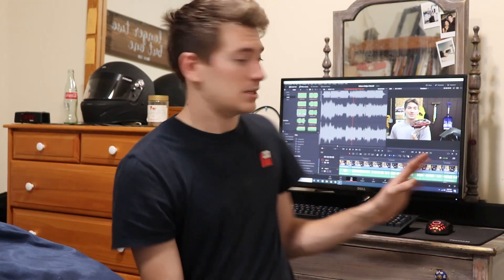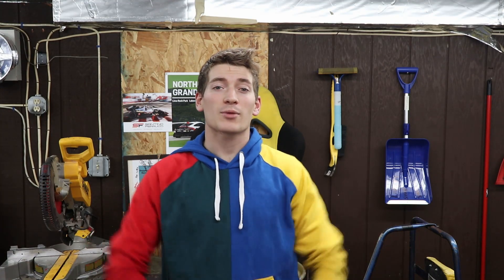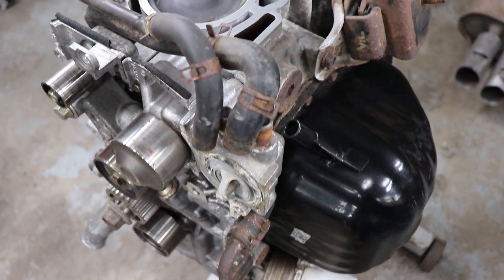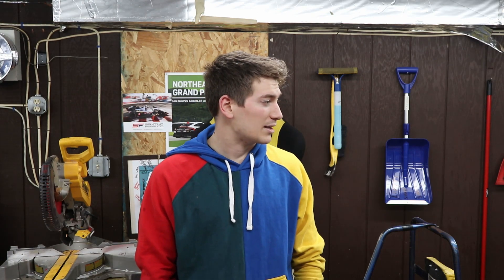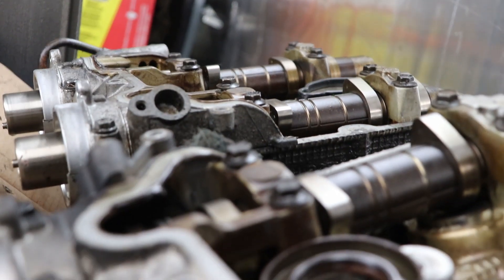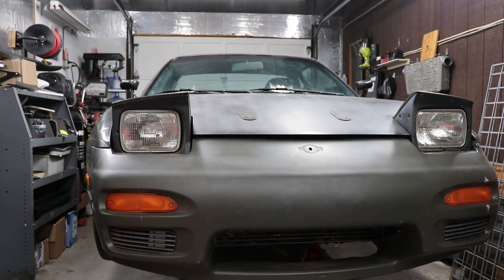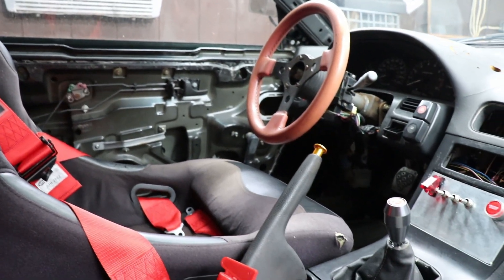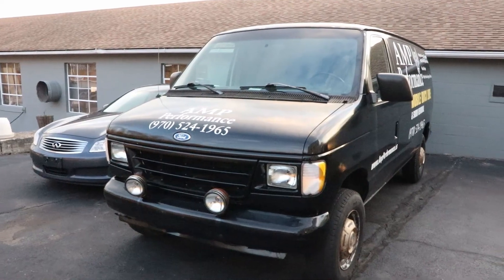Mighty Little Update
A brief explanation of where I've been. Don't worry though, it's getting back on track now!